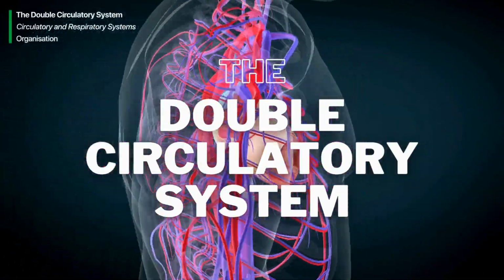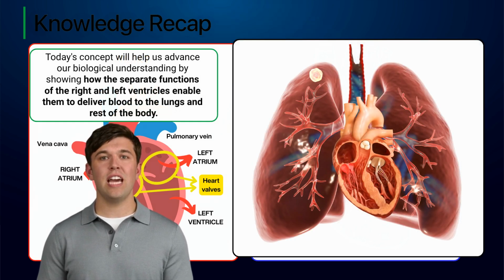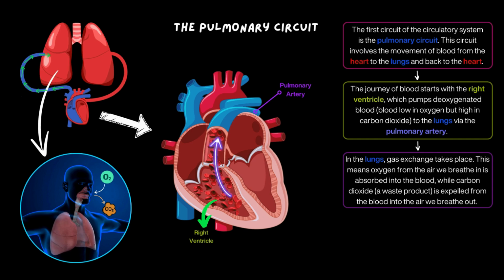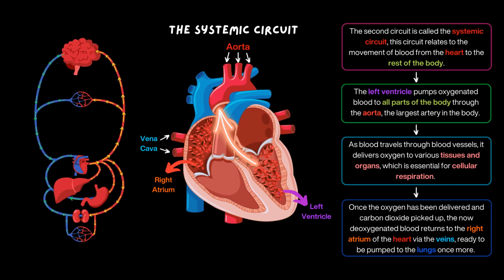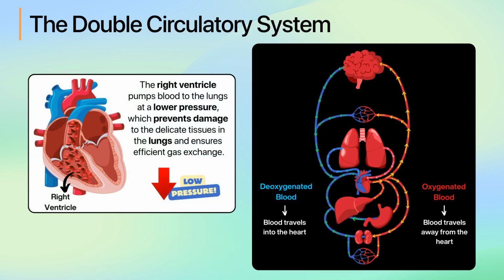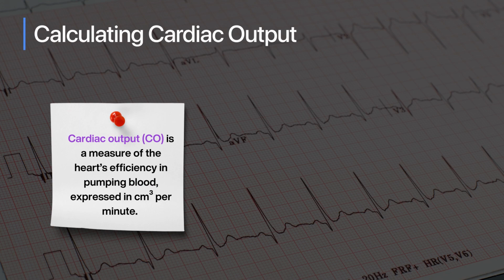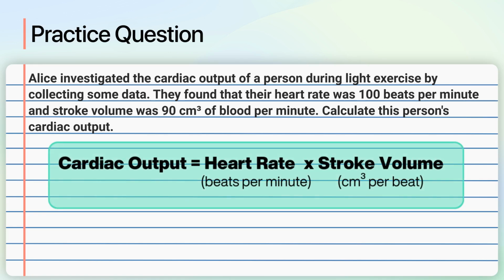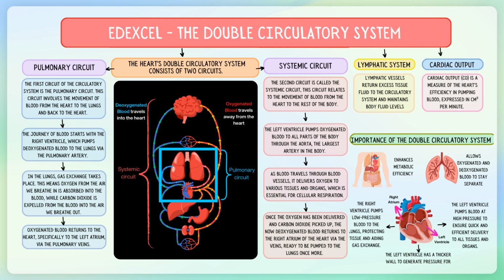Edexcel only: The Double Circulatory System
Welcome to our enlightening lesson on the Double Circulatory System! In this video, we delve into the fascinating mechanics of how the heart functions within two interconnected circuits essential for human life.

📚 In this lesson, you will learn:

- How to identify the roles of the left and right ventricles in the double circulatory system.
- How to explain the pulmonary circuit: The process of pumping deoxygenated blood from the right ventricle to the lungs and back.
- How to describe the systemic circuit: The movement of oxygenated blood from the left ventricle to the rest of the body.
- How to understand the importance of separating oxygenated and deoxygenated blood for efficient body function.
- How to highlight the role of the lymphatic vessels in maintaining fluid balance within the body.
- How to calculate cardiac output using the formula: cardiac output = heart rate x stroke volume.

✨ Key concepts covered:

- Double circulatory system: Understand the distinct pulmonary and systemic circuits that ensure effective oxygen transport.
- Ventricular function: Learn why the left ventricle has a thicker wall compared to the right ventricle, and how this difference aids blood circulation.
- Lymphatic system role: Discover how lymphatic vessels collaborate with the circulatory system to preserve body fluid levels.
- Cardiac output calculation: Gain expertise in determining cardiac output and how exercise influences heart performance.

🤔 Common Questions Answered:

- What is the double circulatory system, and why is it important?
- How do the left and right ventricles of the heart function?
- What is the difference between pulmonary and systemic circuits?
- How does the heart ensure efficient delivery of oxygenated blood?
- What role do lymphatic vessels play in the body?
- How do you calculate cardiac output, and why does it matter?
- How do physical activities impact cardiac output?

By the end of this video, you'll have a comprehensive understanding of the double circulatory system, empowering you to unveil the intricacies of human biology. Explore more biology lessons at Sophos Education to deepen your knowledge!